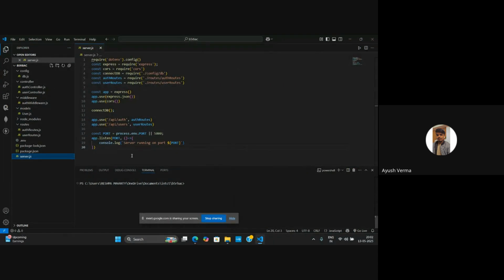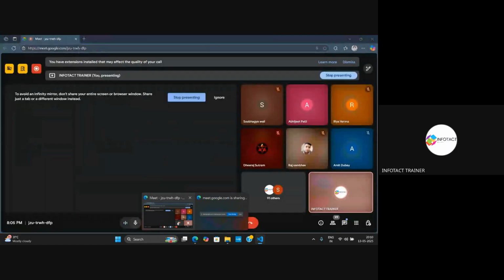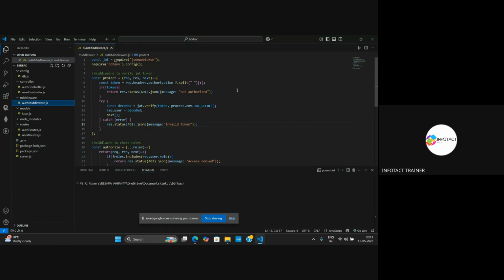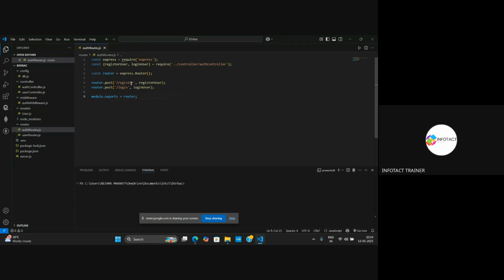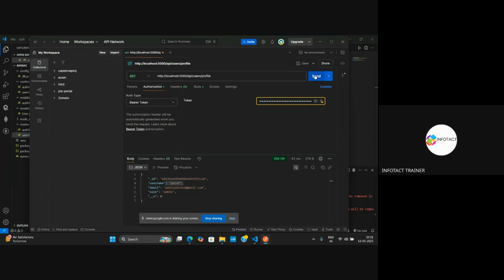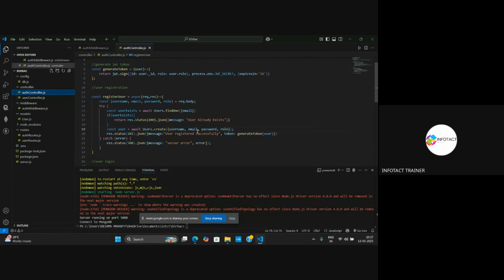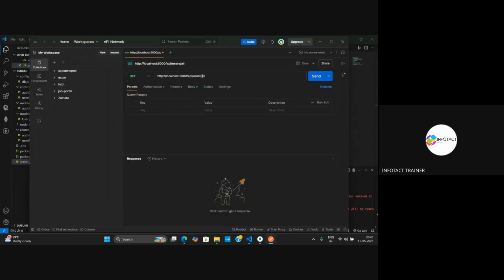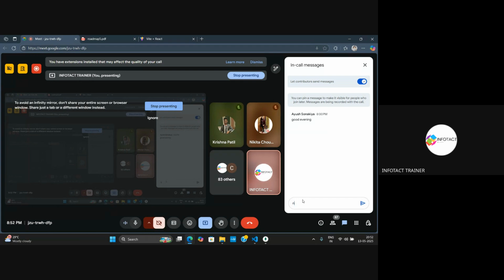Web Development Training Session-4 || Infotact Solutions